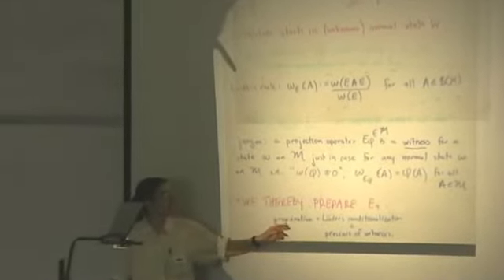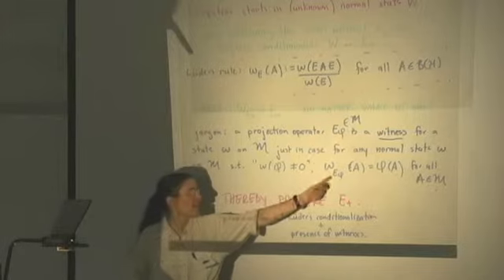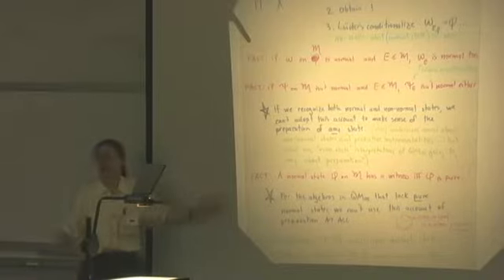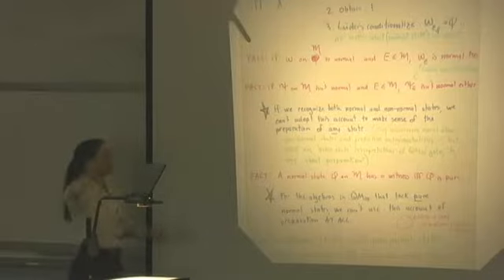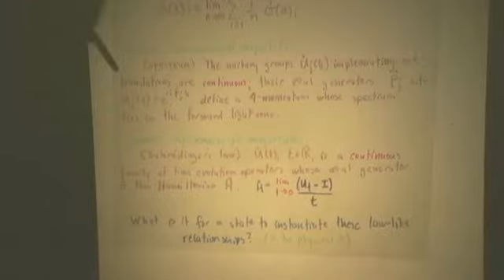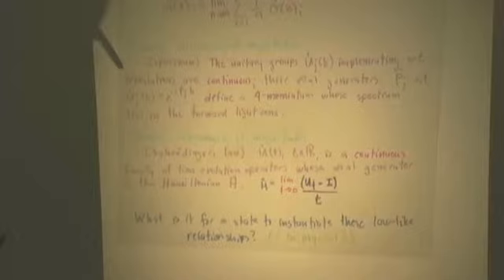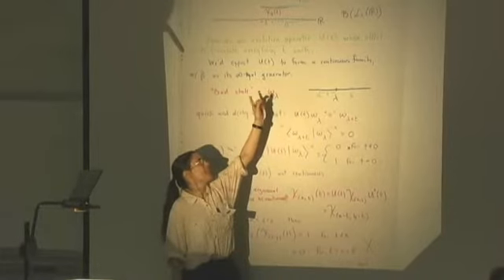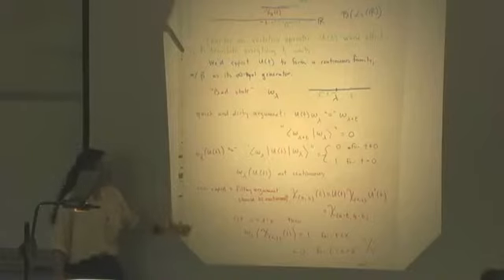Why be normal?, Laura Ruetsche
A normal state on a von Neumann algebra defines a countably additive probability measure over its projection lattice. The von Neumann algebras familiar from ordinary QM are algebras of all the bounded operators on a Hilbert space H, aka Type I factor von Neumann algebras. Their normal states are density operator states, and can be pure or mixed. In QFT and the thermodynamic limit of QSM, von Neumann algebras of more exotic types abound. Type III von Neumann algebras, for instance, have no pure normal states; the pure states they do have fail to be countably additive. I will catalog a number of temptations to accord physical significance to non-normal states, and then give some reasons to resist these temptations: (1) pure though they may be, non-normal states on non-Type I factor von Neumann algebras can't do the interpretive work we've come to expect from pure states on Type I factors; (2) our best accounts of state preparation don't work for the preparation of non-normal states; (3) there is a sense in which non-normal states fail to instantiate the laws of quantum mechanics.